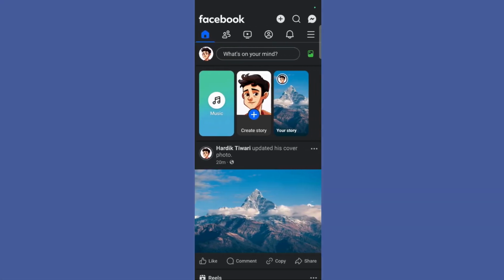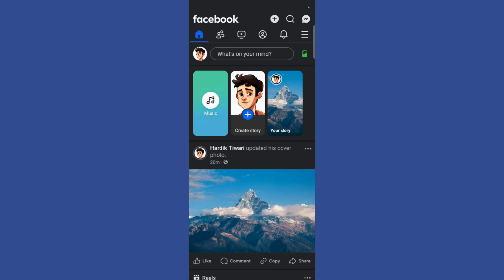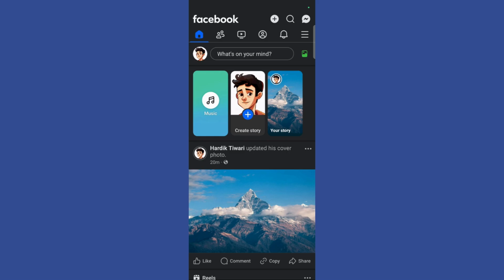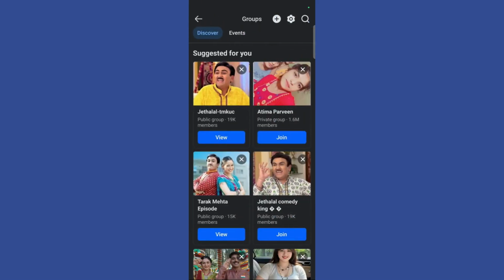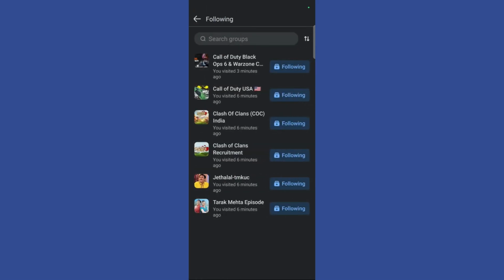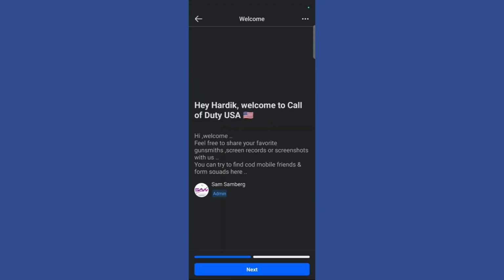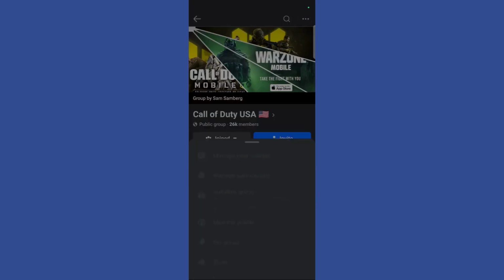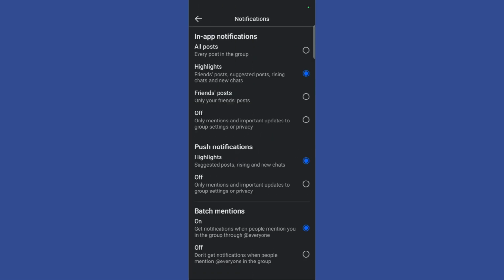How to Disable Batch (@Everyone) Notifications in a Group on Facebook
YouTube Description for: "How to Disable Batch Notifications from a Group on Facebook"

🔕 Say Goodbye to Batch Notifications from Facebook Groups! 🔕
Are you overwhelmed by batch notifications from a specific Facebook group? Whether it's a busy community or one you're not as engaged with, this step-by-step guide will show you how to disable batch notifications from any Facebook group, helping you regain control over your notifications and reduce distractions.

In this video, you’ll learn:
✅ How to access the group’s notification settings.
✅ Step-by-step instructions to disable batch notifications.
✅ How to customize your notification preferences for a better experience.
✅ Tips on managing your notifications without leaving the group.

👉 Why Disable Batch Notifications?
Batch notifications can group multiple updates into one alert, but they can still be overwhelming if you're part of many active groups. Disabling them helps you stay focused by reducing unnecessary alerts while keeping important updates visible.

💬 How Do You Handle Group Notifications?
Share your strategies for managing group notifications in the comments. Do you prefer disabling them entirely or customizing alerts? Let’s discuss below!